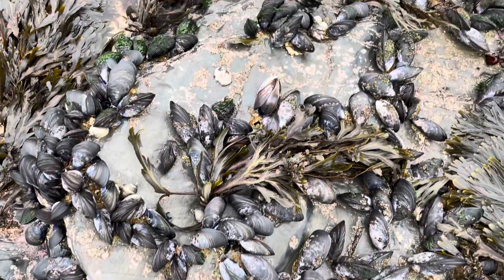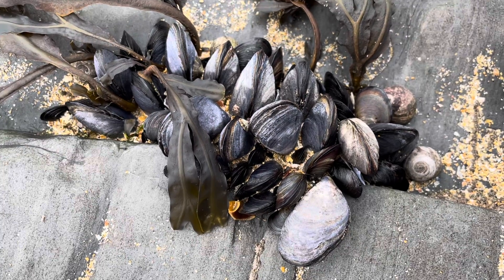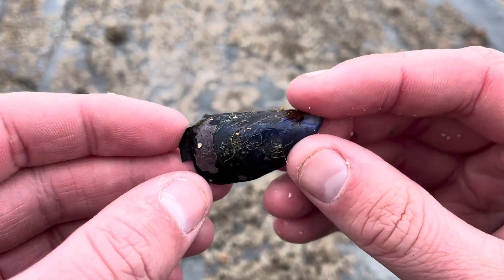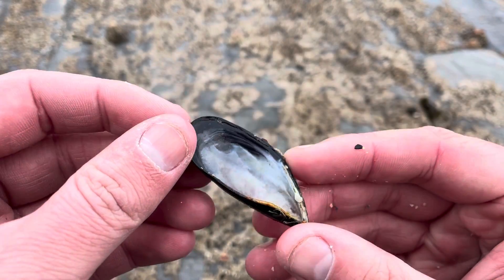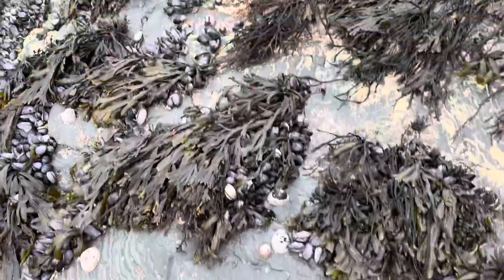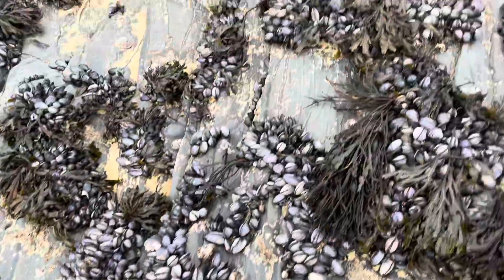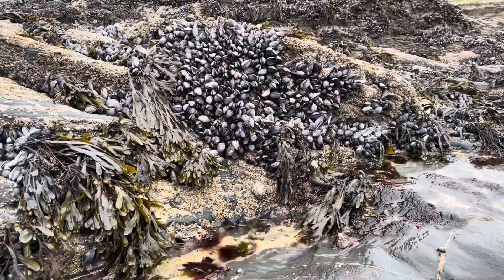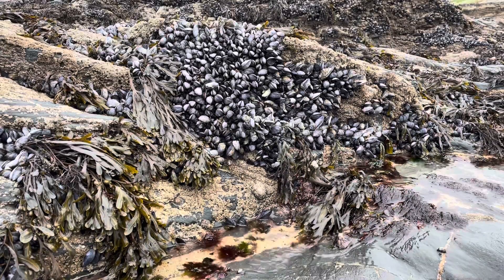Life In The Rockpool: Blue Muscle (Mytilus edulis) | Is this VITAL animal on decline?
Welcome To Life In The Rockpool. A biweekly video series in which we profile a plant or animal that can be found in UK Rock-pools. In todays episode we’re taking a look at perhaps one of the most overlooked animals on the rockpool, the blue mussel. Unbelievably this may be one of the most important animals in our waters. Enjoy!